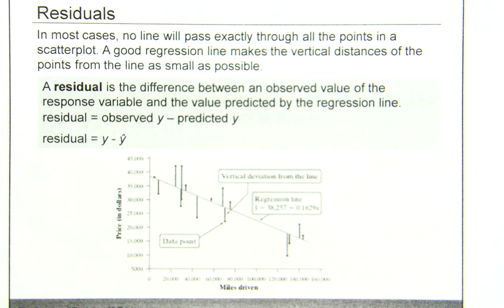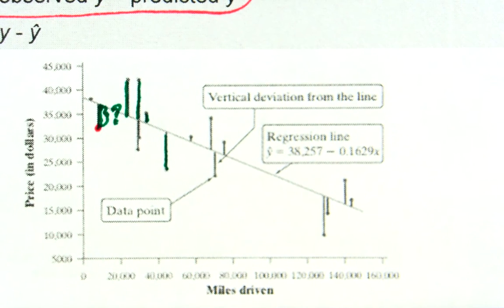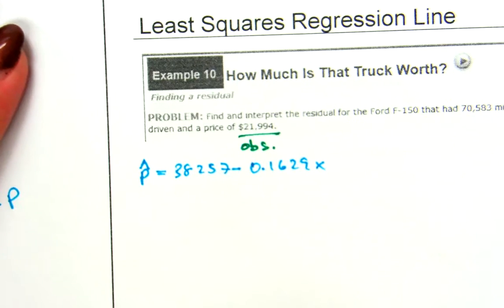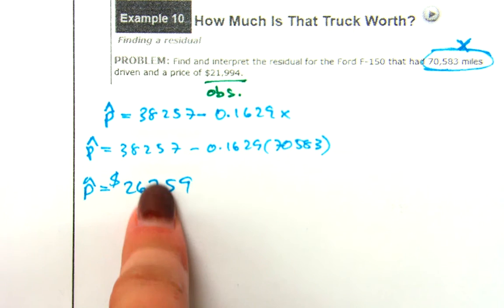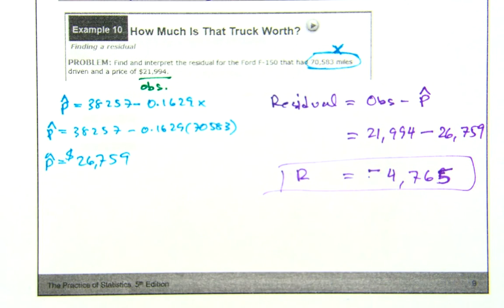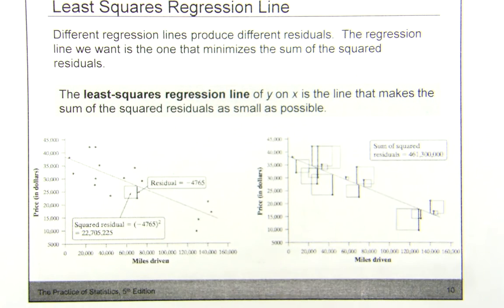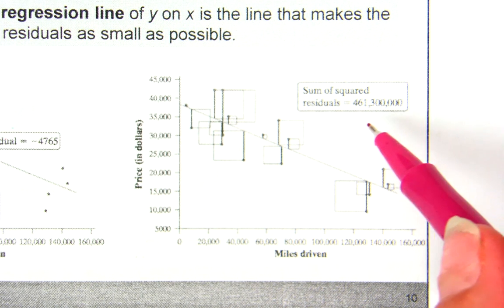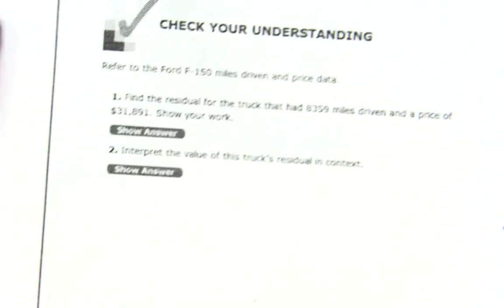stats 3.2 residuals and least squares regression line